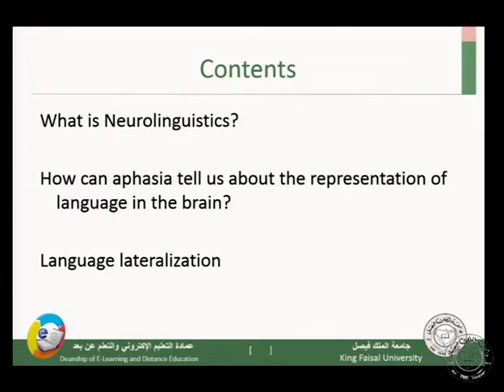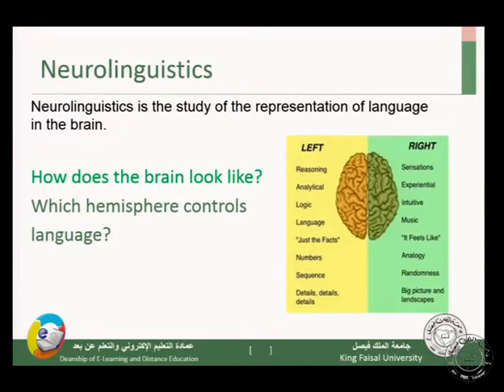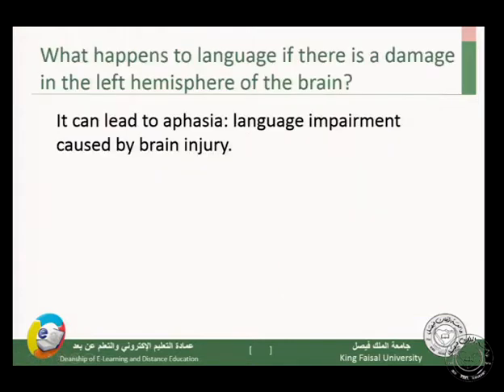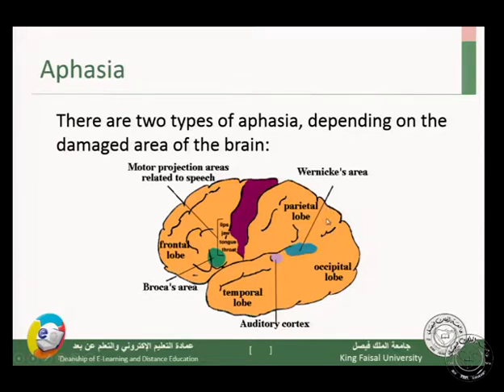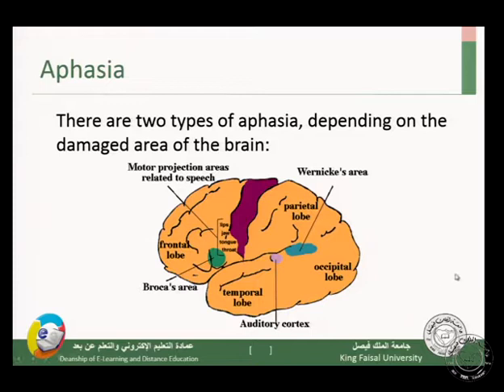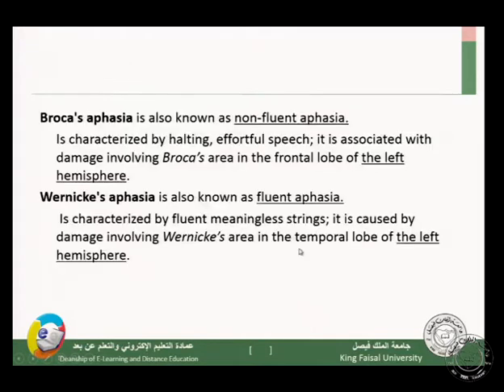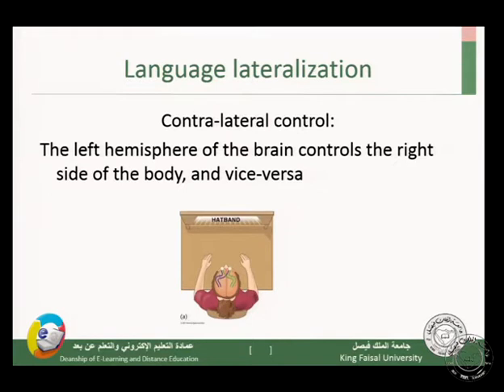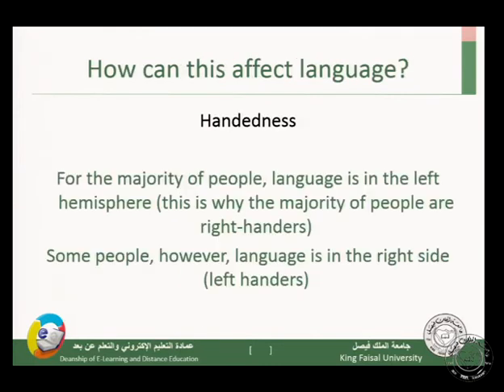علم اللغة النفسي ...المحاضرة السادسة